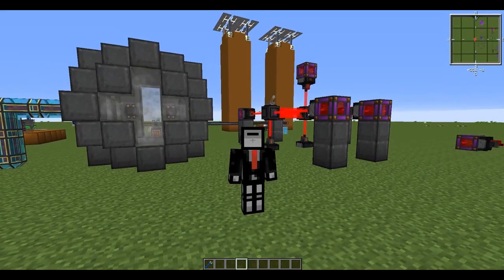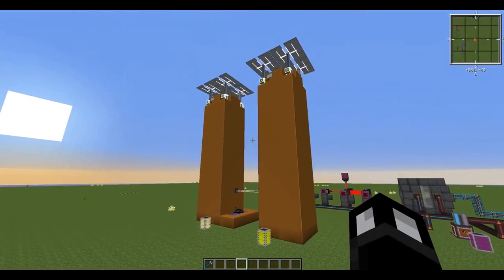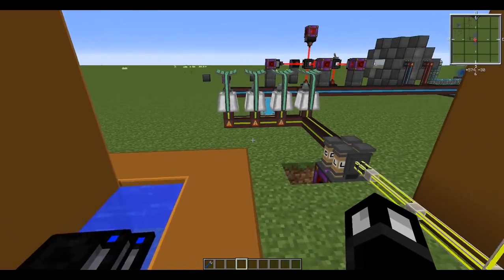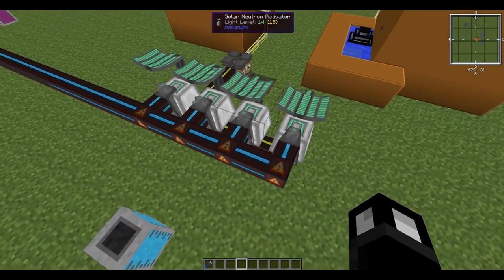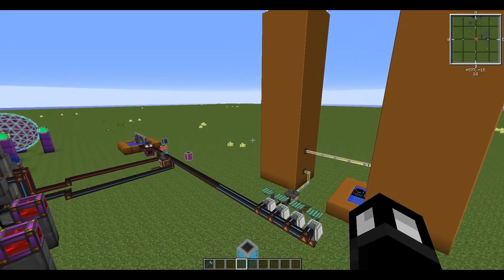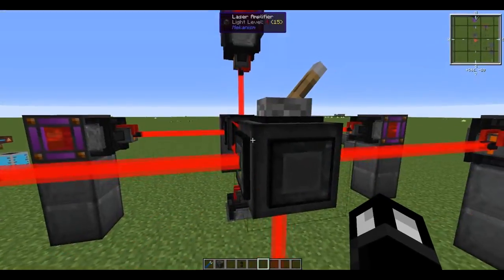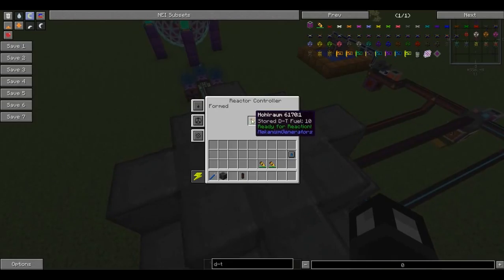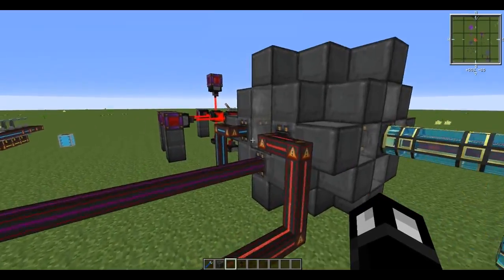Mekanism Fusion Reactor: Lasers, Fuel, Construction and Ignition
The recent Mekanism update added the Incredibly awesome Fusion Reactor that creates up to Millions of RF per tick and here the tutorial on how to build it. It requires D-T fuel to run and needs about 400 million RF in a Mekanism Laser Amplifier. You'll need to build 2 Solar Evaporator Plants and bunch of machines like an Electrolytic Separator, Chemical Infuser, Solar Neutron Activator, Rotary Condensentrator and more to turn brine in to Lithium and then Tritium or heavy water in to Deuterium to create D-T fuel.

Fuel: 0:58
Building the reactor: 10:25
Igniting the reactor with lasers: 14:27